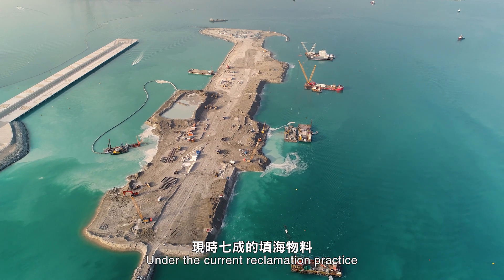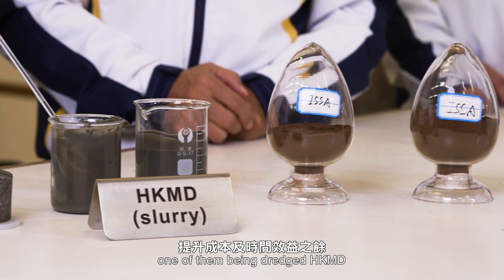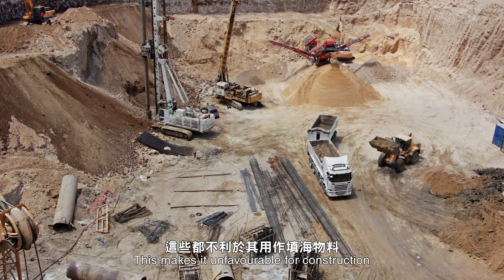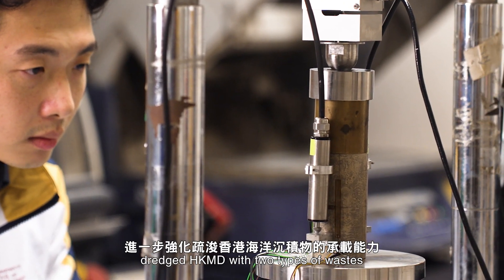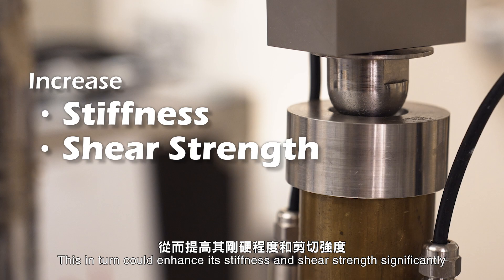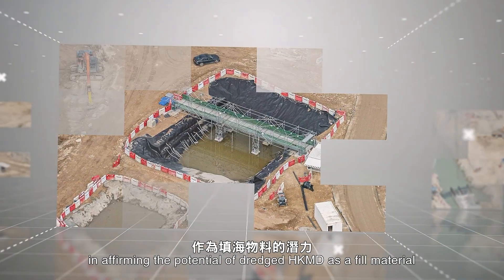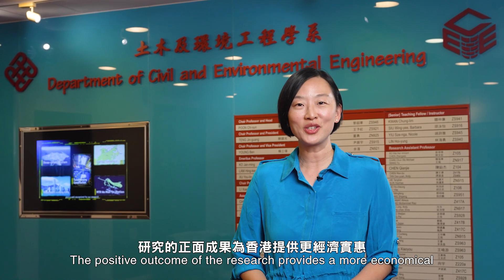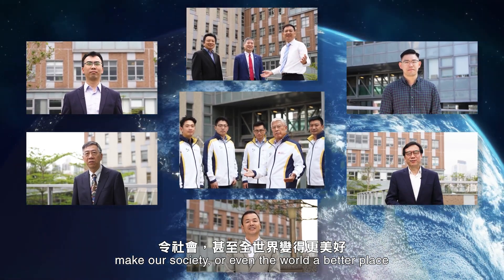FCE Impact Case Studies 2023 EP2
Study of Super-fast Large-area Economical Marine Reclamations for Housing and Infrastructural Developments in the Guangdong-Hong Kong-Macau Greater Bay Area